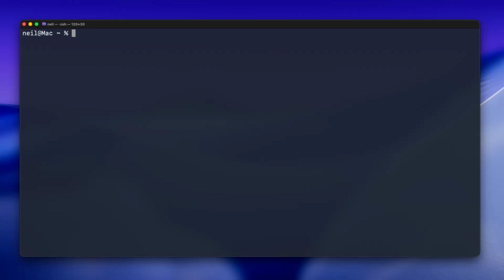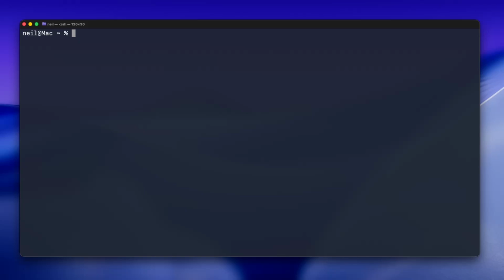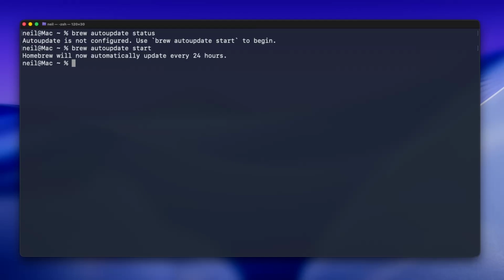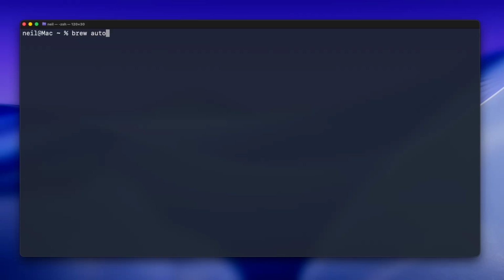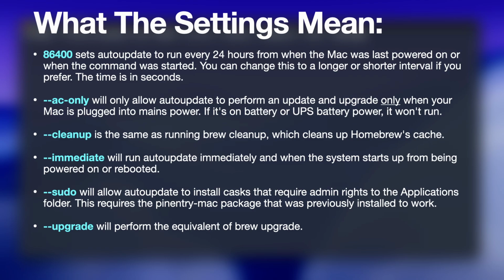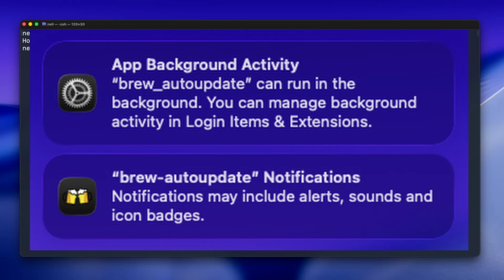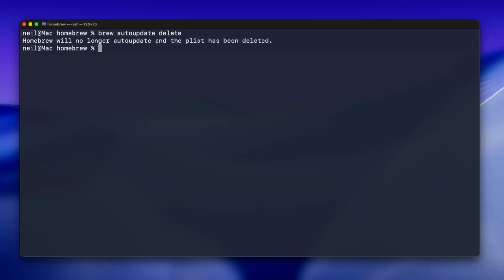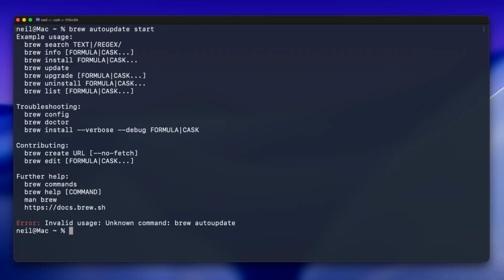How To Automatically Upgrade Homebrew Packages on macOS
Would you like to automate the updating and upgrading of Homebrew and the packages that you have installed with it on macOS? In this tutorial, I cover how you can do it.

The process is simple to do, but there are some caveats with doing the upgrading of casks (macOS apps), which I cover in the video as well.

By the end of this video, you'll know how to auto update Homebrew, auto upgrade the packages installed via Homebrew, checking the logs and uninstalling the autoudate tool.

This was done on macOS 26 Tahoe but it applies to other versions of macOS as well.

Finally, if you would prefer to follow along in a written format, the below is a link to a blog post that covers the same content as the video.

Timestamps:

00:00 Introduction
00:15 Warning
00:41 Installing autoupdate
01:25 Configuring autoupdate
04:36 Autoupdate logs
04:52 Changing autoupdate settings
05:07 Uninstalling autoupdate
05:42 Wrap Up